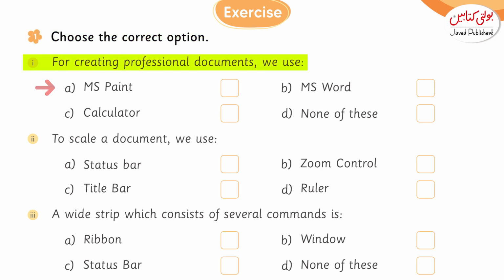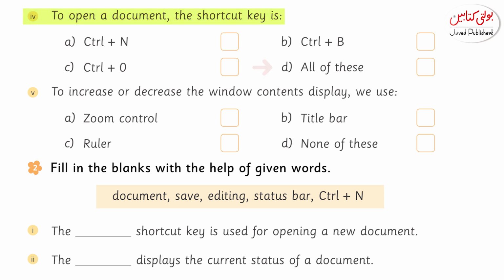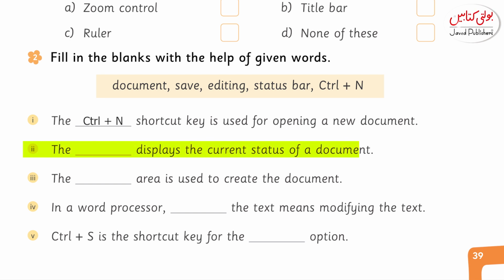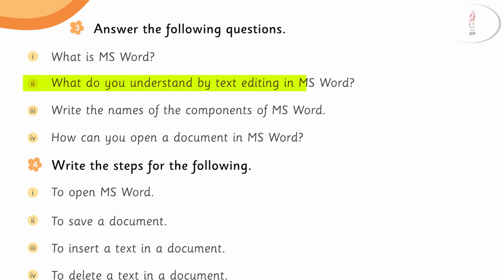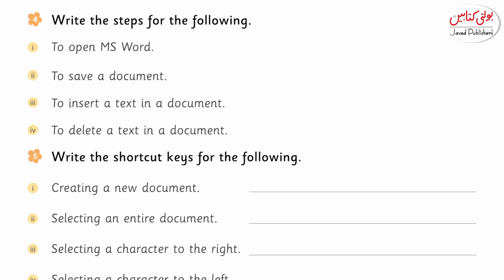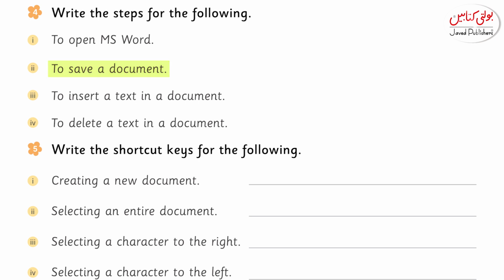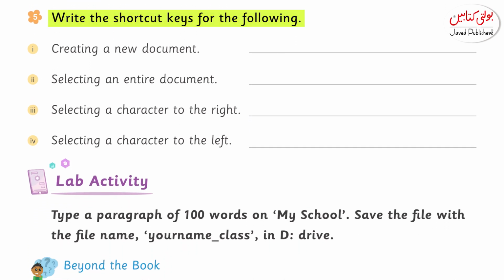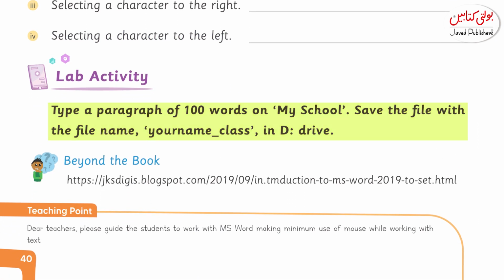"Fun MS Word Exercises for Class 3: Let's Get Writing!"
📝 Get ready to put your new MS Word skills to the test, Class 3 students! It's time for some exciting exercises to reinforce what we've learned in our introduction to Microsoft Word! 🌟
In this interactive session, we'll dive into a series of engaging exercises designed to help you practice and master the basics of MS Word. From typing simple sentences to formatting text and adding colors, each activity is tailored to make learning fun and hands-on.
Join us as we embark on a journey of creativity and exploration! You'll get to create your own stories, format them using different styles, and even add pictures to make them come to life!
By the end of this exercise session, you'll feel confident and empowered to use MS Word to write and format your own documents with ease!
So, grab your keyboards and let's dive into these fun MS Word exercises together!